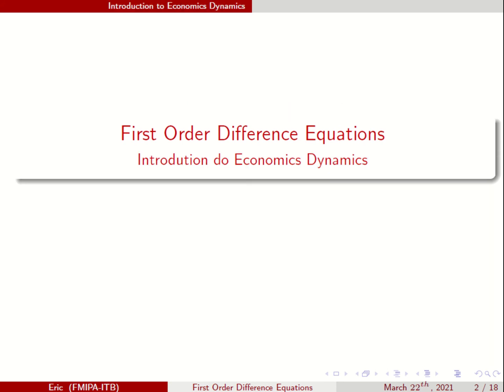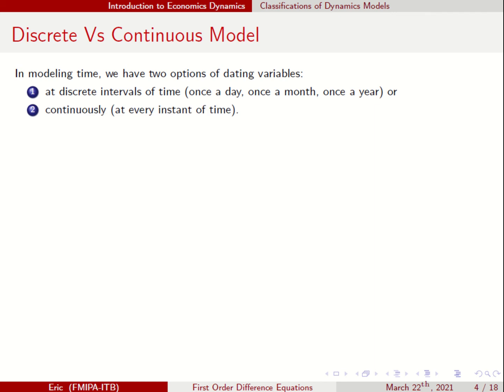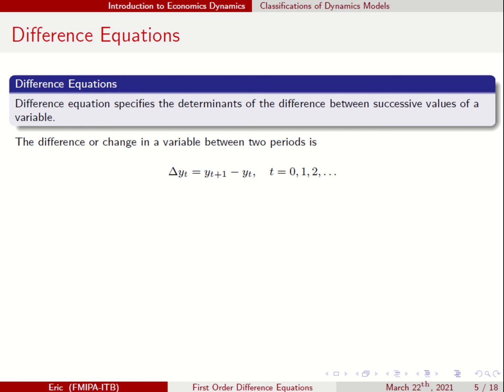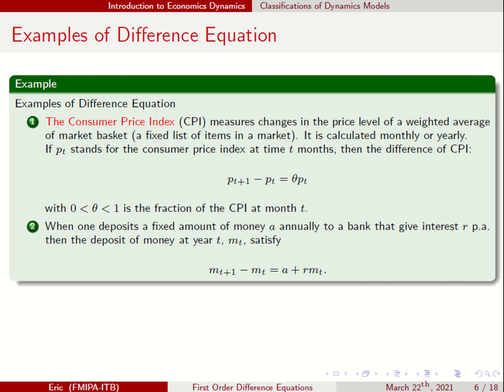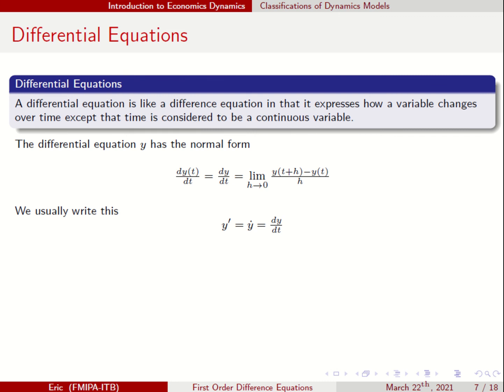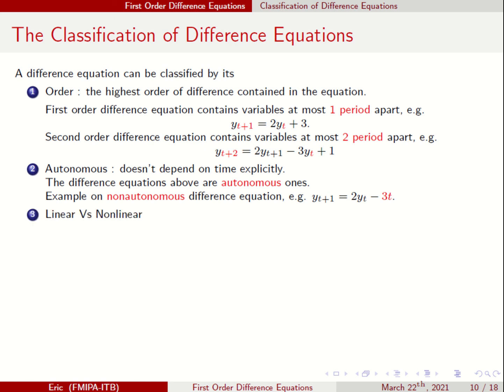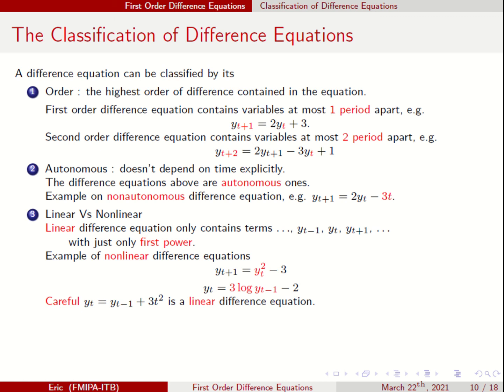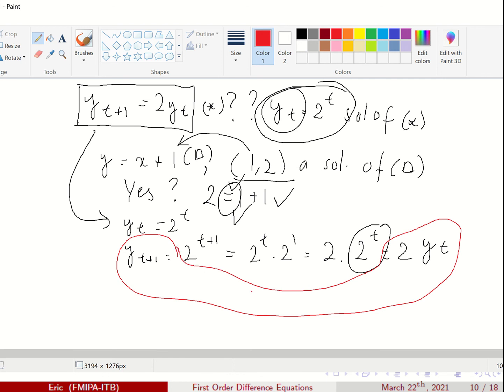Economics Dynamics and First Order Linear Autonomous Difference Equations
Topic: First Order Linear Autonomous Difference Equations

Subtopic:
Economics Dynamics
Introduction to First Order Linear Autonomous Difference Equations